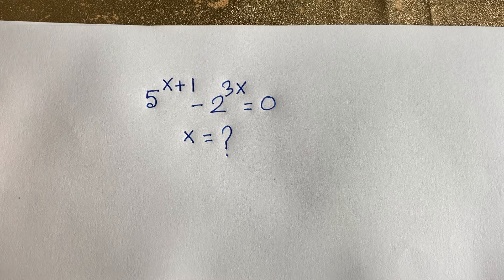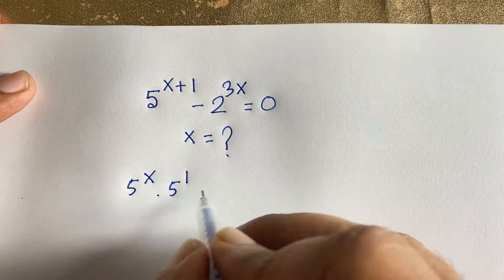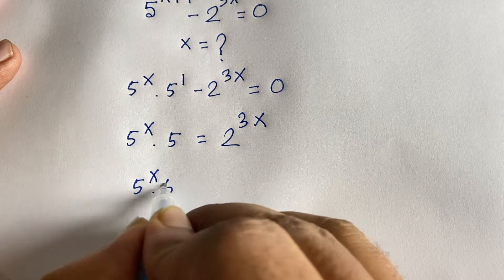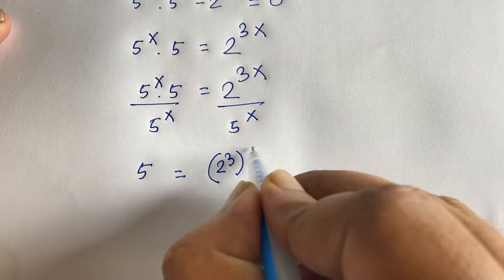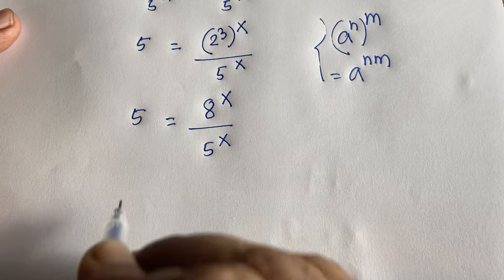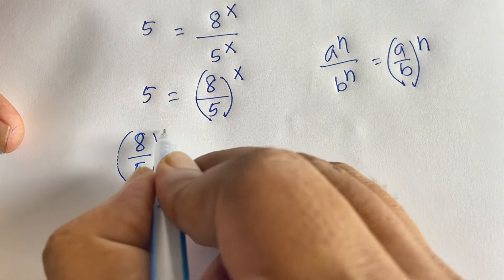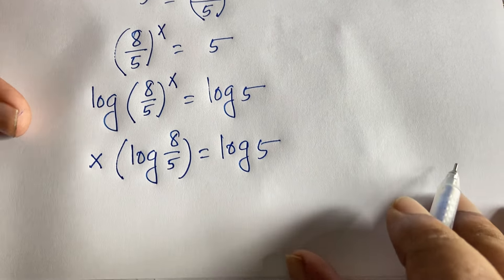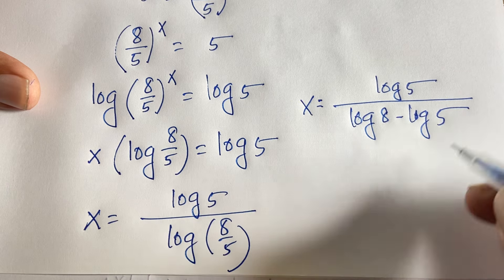A Nice Exponential Equations Solve | Maths tricks | 5^X+1 -2^3X =0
a wonderful exponential expression solve